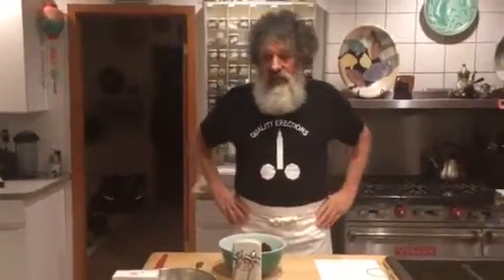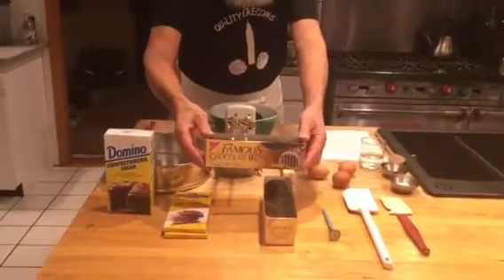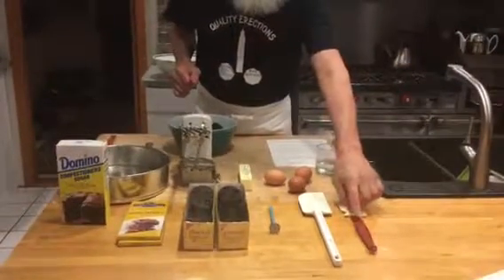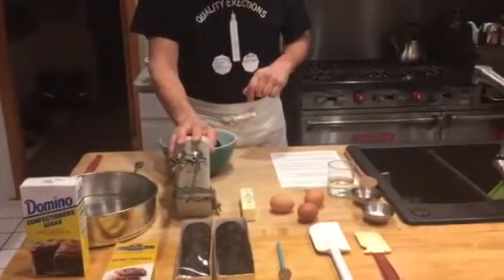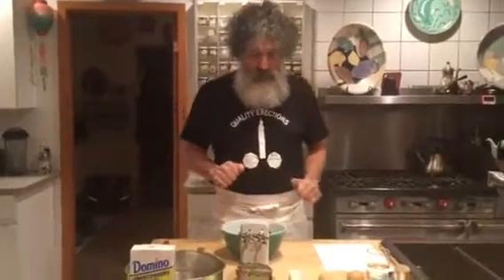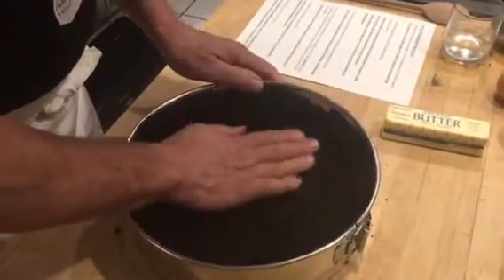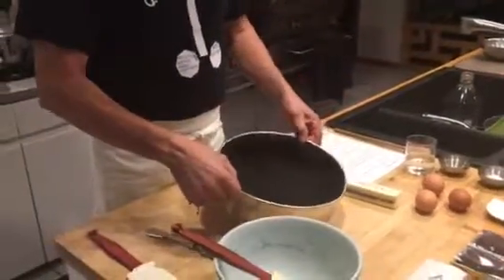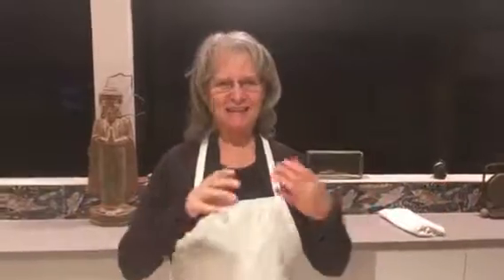Chocolate mousse pie lesson #1